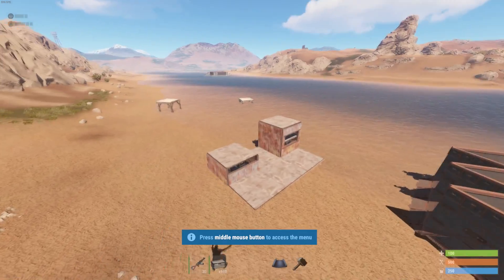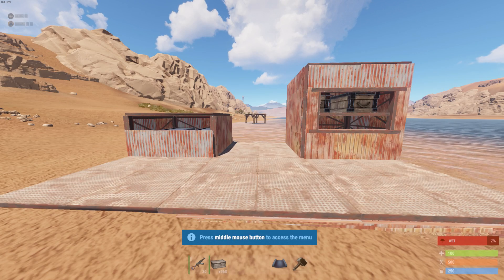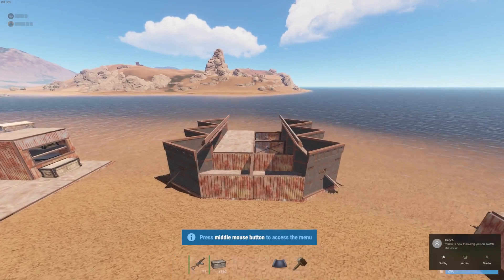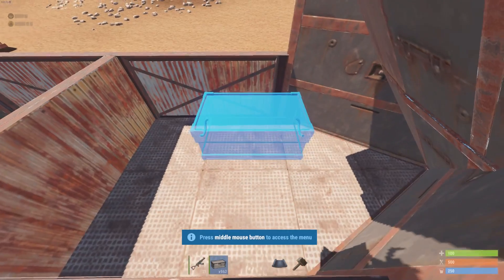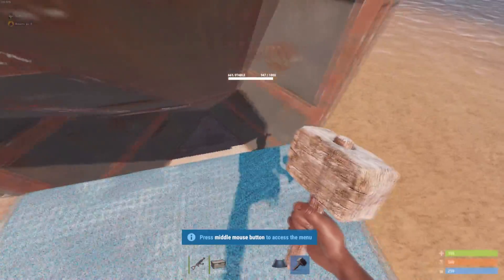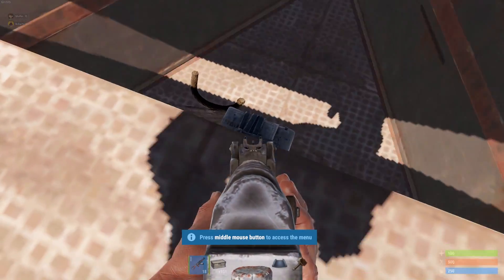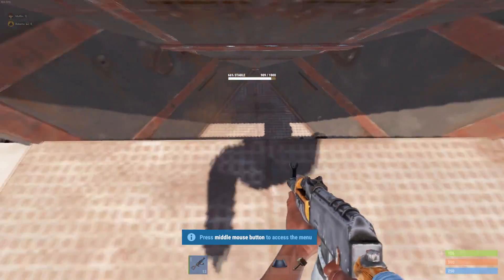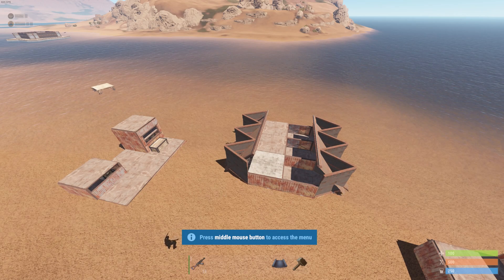THE NEW 100% UNLOOTABLE LOOT ROOM | Vanilla Rust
Important links.